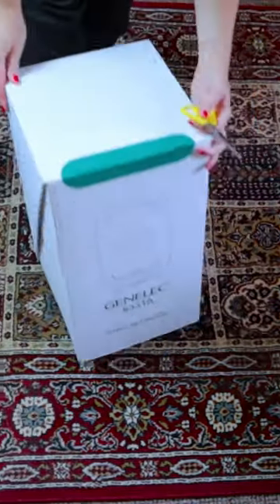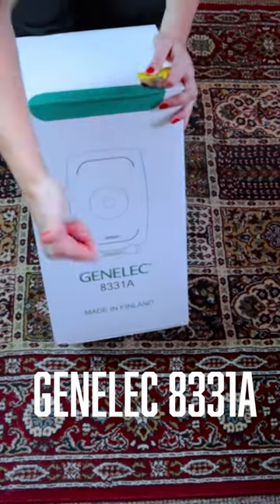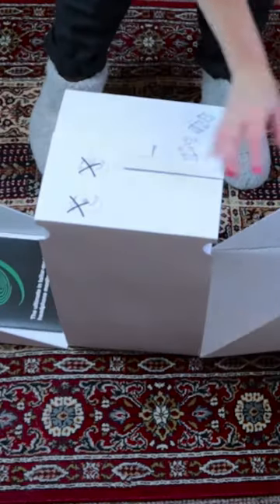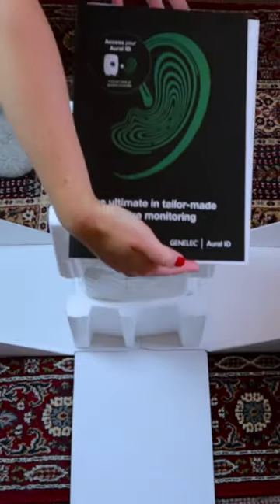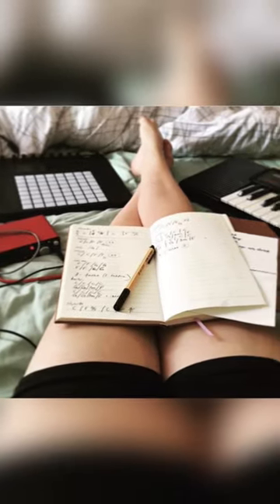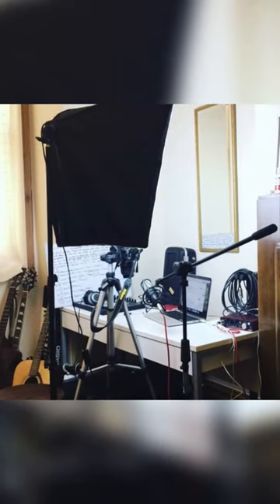Crying Over New Studio Monitors 😭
Getting new monitors can be emotional. 😭❤️ Check out the whole video of me setting them up and my first impressions

Backing tracks:
Bird Cry (Instrumental Version) - Iso Indies
Day Luxe - Molife
Golden Crates - Dusty Decks
Your Vibe - Yomoti
Mellow Soul - Auxjack

It does not change the price in any way, however, it enables me to make more content without having to do as many sponsored videos. I am not paid or asked to use these links.